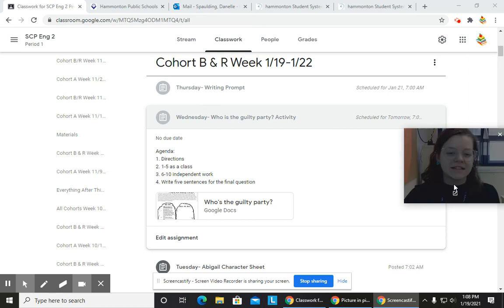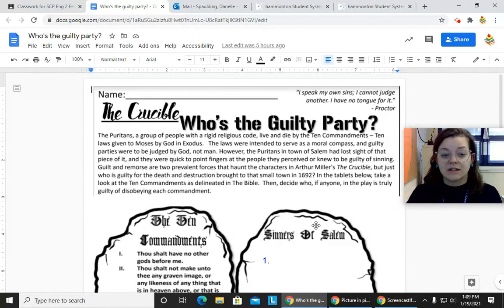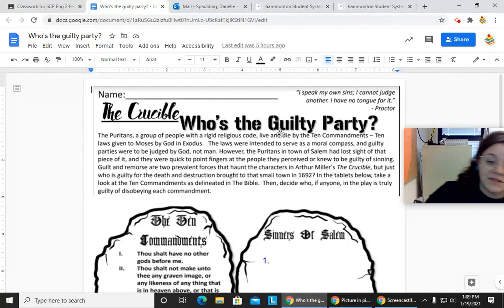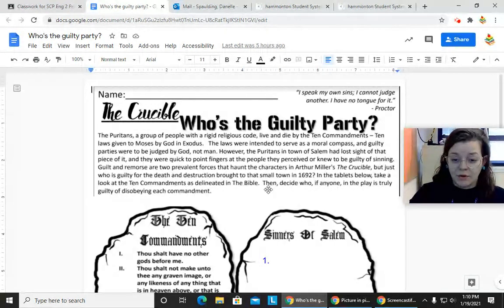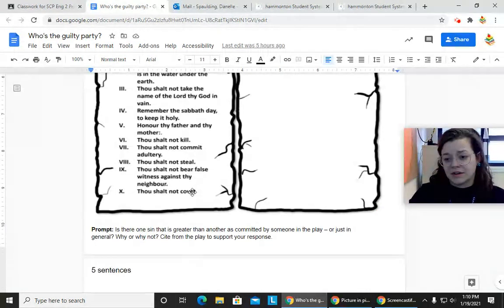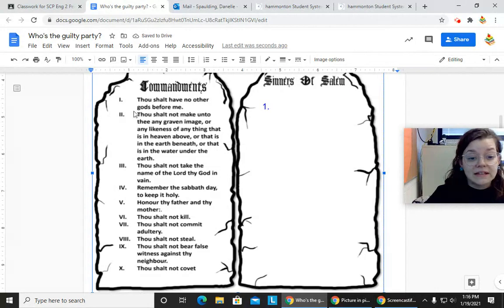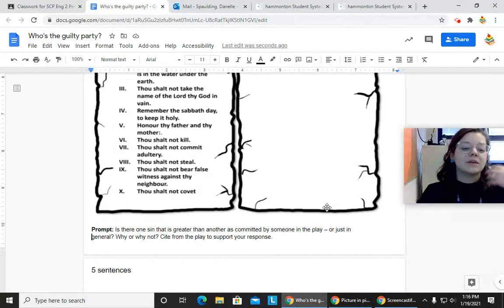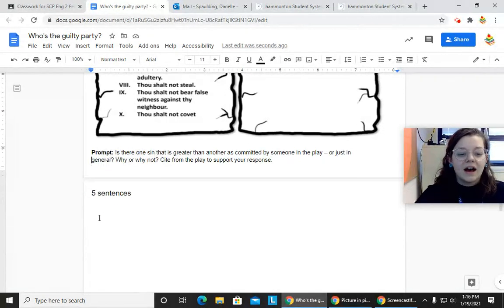Who's the guilty party